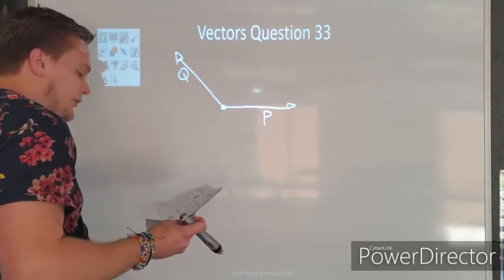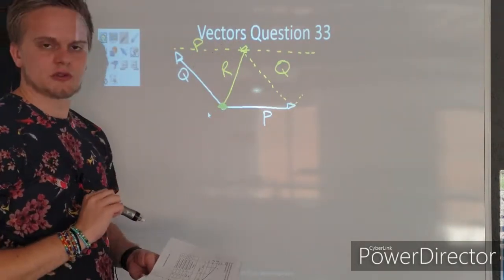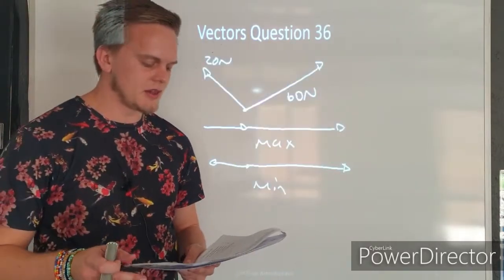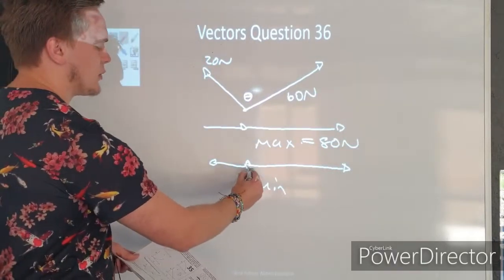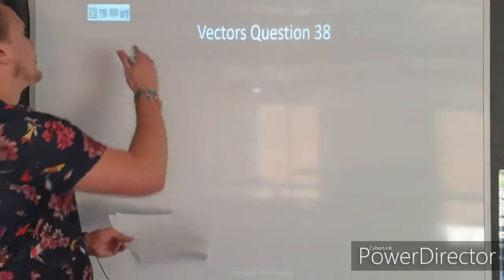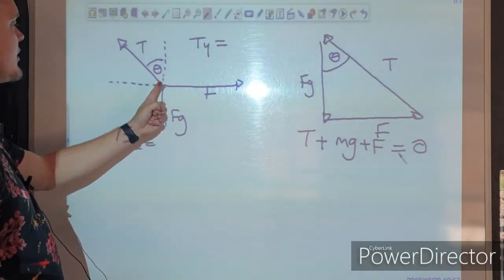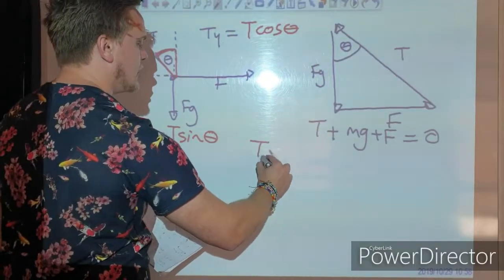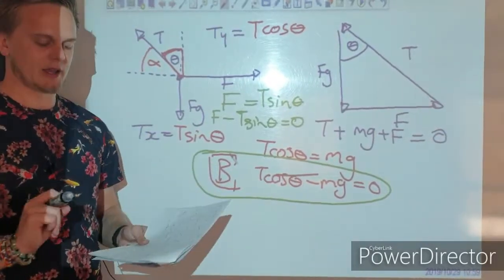Grade 11 (nov) vector question 33, 36, 38